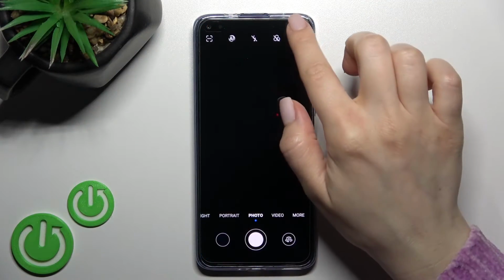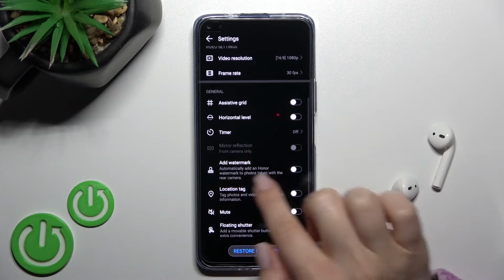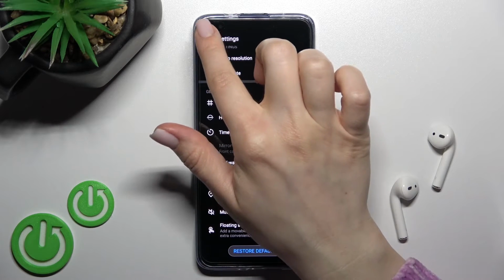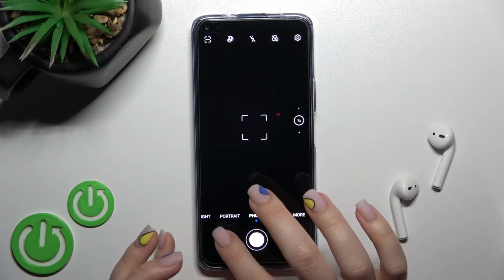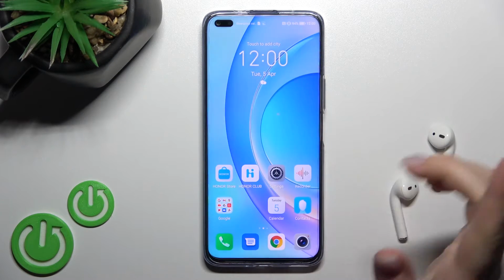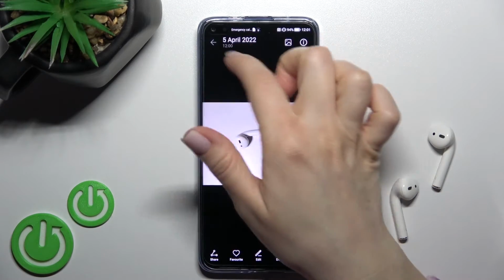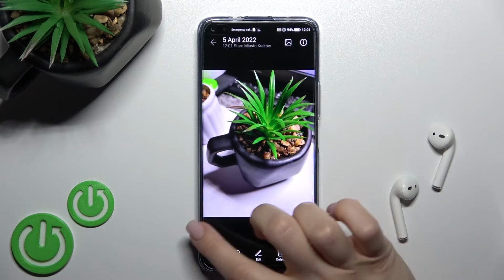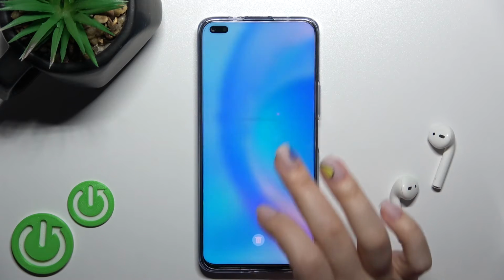Honor 50 Lite - How To Turn On Camera Location Tags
Check more info about Honor 50 Lite:
If you want to always see where pictures were taken on Honor 50 Lite, this video might be essential. Simply follow our step-by-step video tutorial and learn how to enable camera location for Honor 50 Lite. We hope this guides was helpful to you. If so, be sure to check out our Youtube Channel HardReset.Info. Please consider leaving us a like, a comment, or subscribing to our channel as it greatly helps us in making this guide for you!

Camera location tags on Honor 50 Lite ?
Can i see location on pictures for Honor 50 Lite ?
How to activate camera location Honor 50 Lite ?
Where can i see camera location tag Honor 50 Lite ?